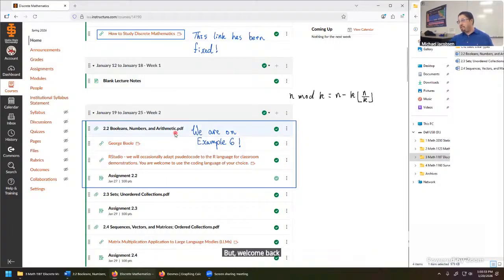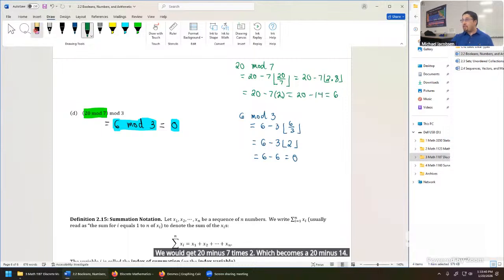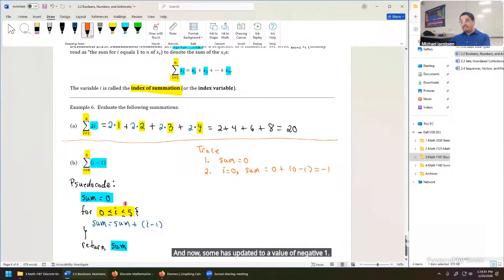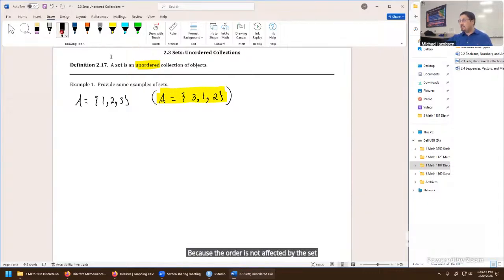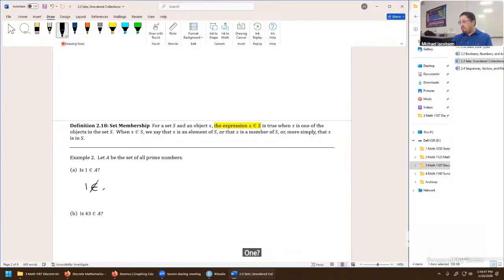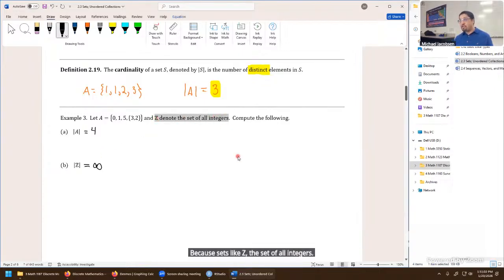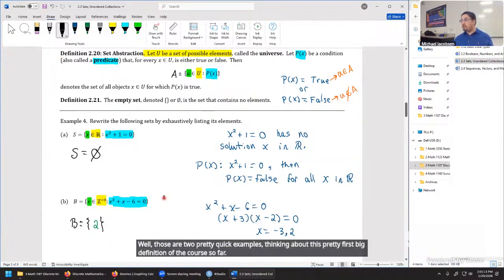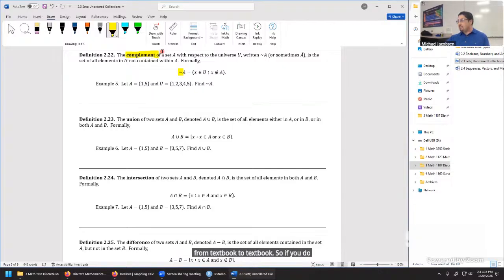Math 1187 - 20 January 2026 - Sections 2.2, 2.3